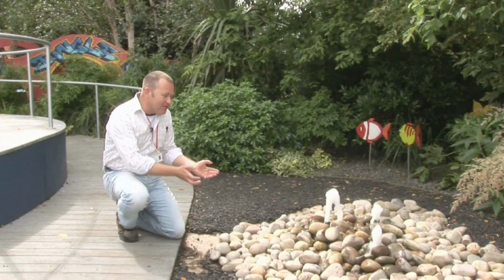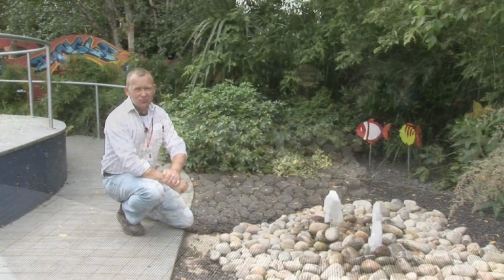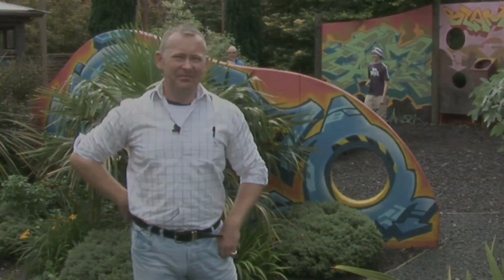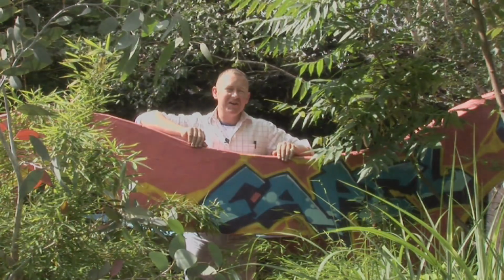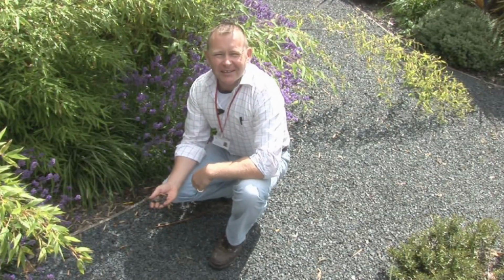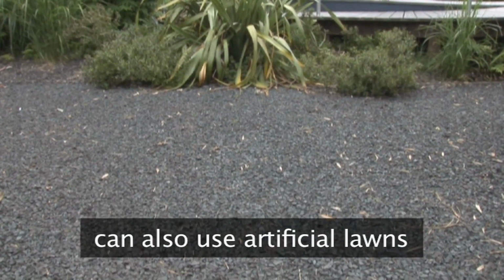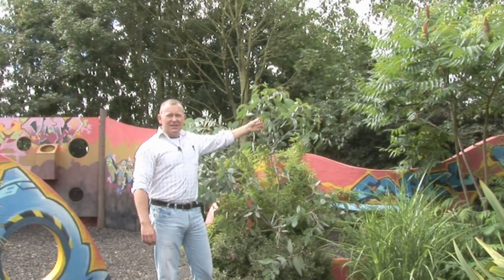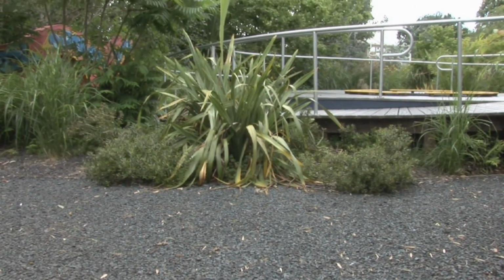How To Create a Child-Friendly Garden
If you want to create a child friendly garden but unsure where to start here is a short film to show you how.